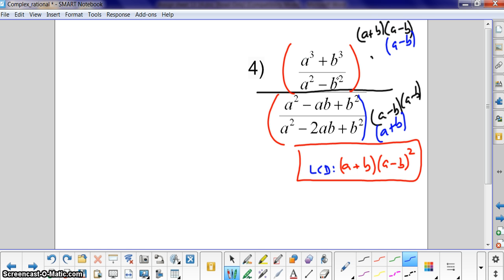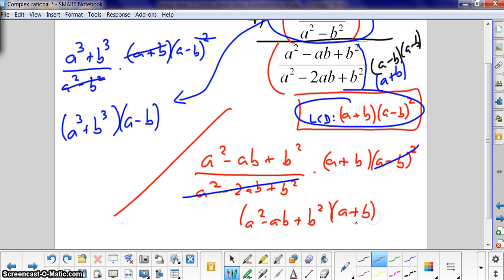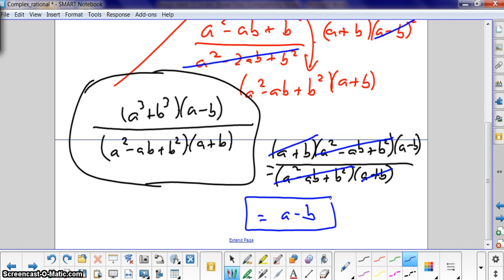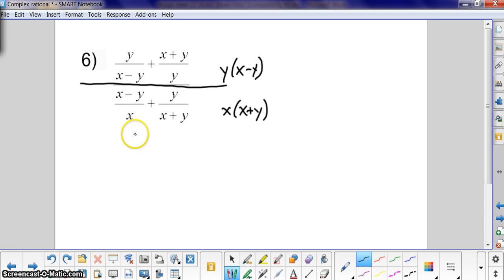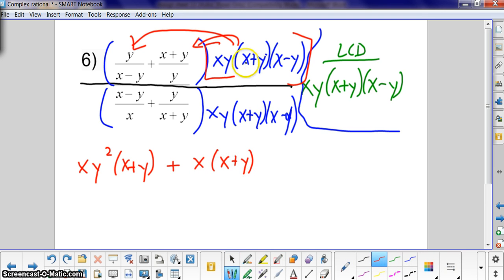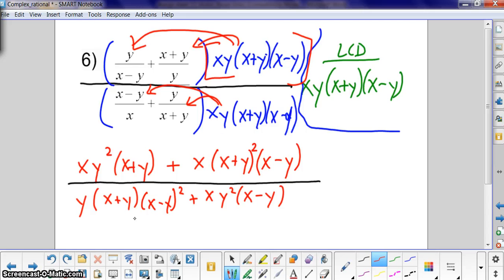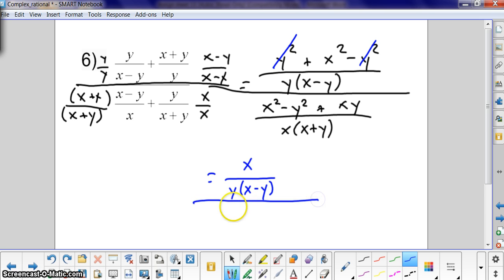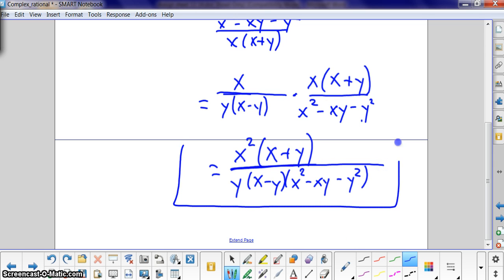6 3 B